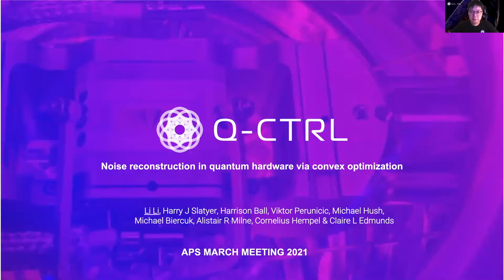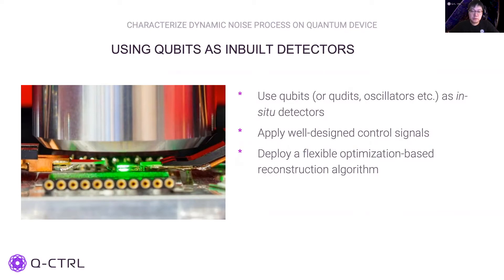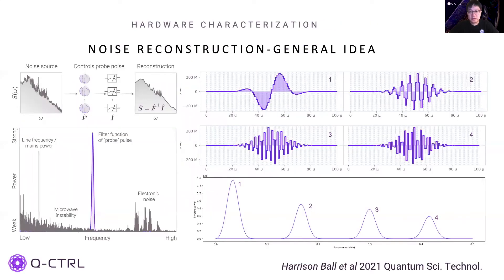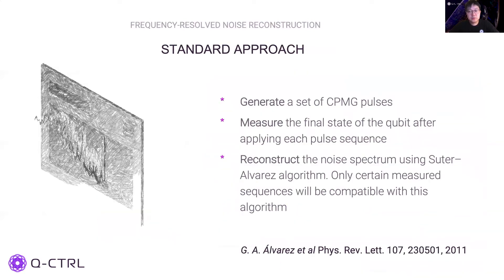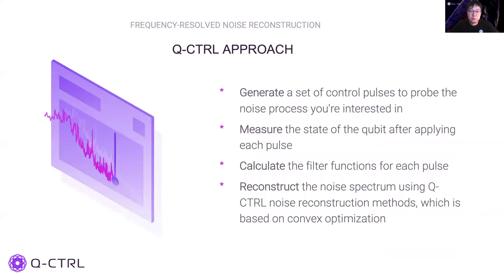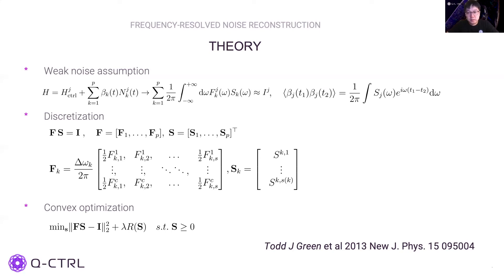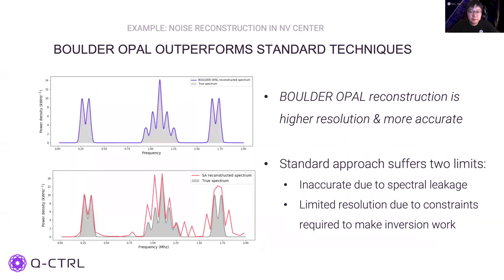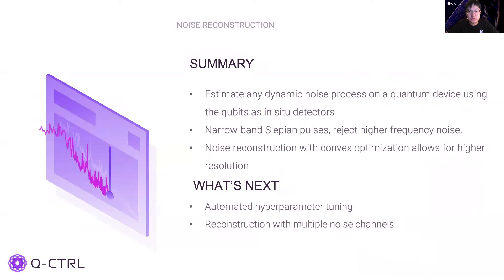[APS March Meeting] Noise reconstruction in quantum hardware via convex optimization.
In this APS March Meeting presentation, Dr Li Li Senior Quantum Control Engineer at Q-CTRL  outlines that interactions between a quantum system and noisy control hardware, or its environment, critically limits the performance and capabilities of noisy intermediate-scale quantum (NISQ) devices, as well as future quantum computing technologies. Accurately characterizing the noise profile of these systems is of central importance in developing techniques to improve hardware performance. This includes detailed microscopic characterization of time-dependent noise processes.

We introduce a novel machine-learning technique allowing the efficient, flexible, and quantitatively accurate reconstruction of a noise process’s frequency-resolved power spectral density. By reformatting PSD reconstruction based on a measurement record as a convex optimization problem, our algorithm does not need to assume any specific shape of the noise spectral and can easily incorporate physically-motivated constraints for reconstruction without the loss of numerical efficiency. Moreover, this technique permits reconstruction using an arbitrary set of measurements, relaxing constraints previously imposed to limit the introduction of numerical artefacts. We present details of the approach as well as experimental demonstrations of trapped-ion motional-mode noise characterization via spin-motional entanglement.